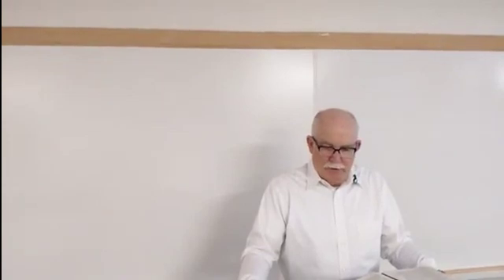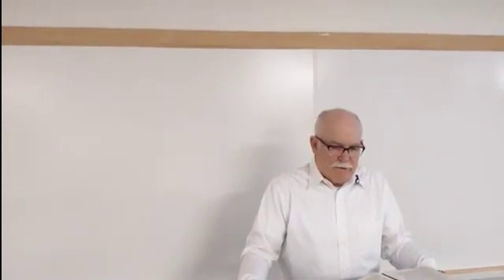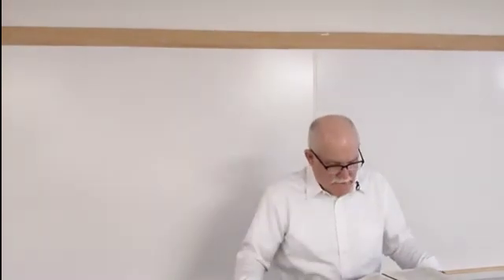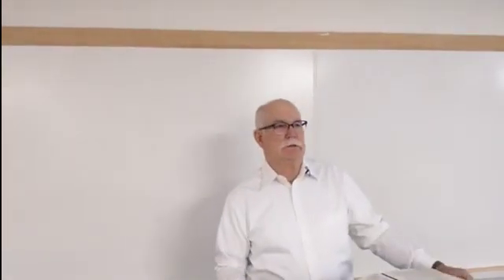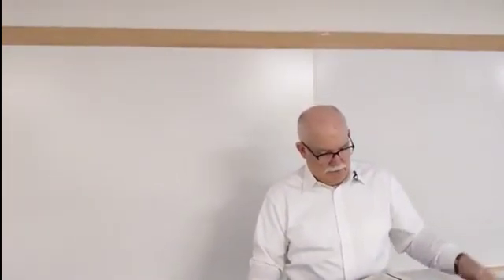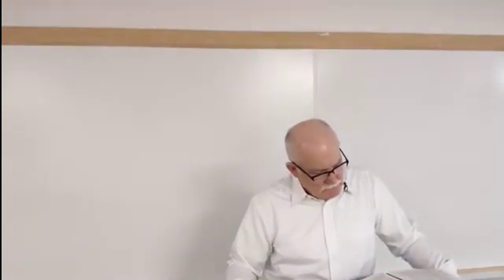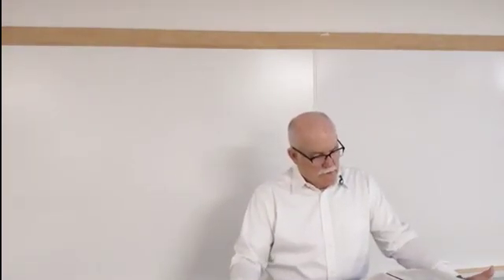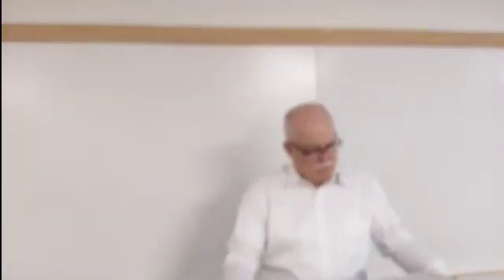Gifts and Agape in the Church L-15 Living - Giving Sacrifices for God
Pastor John Reynolds
TEM 0826
1 Cor. 13: 1-3